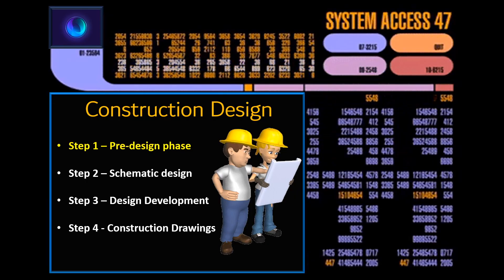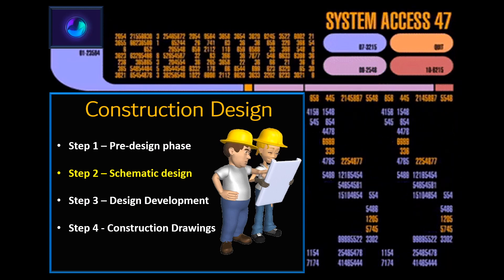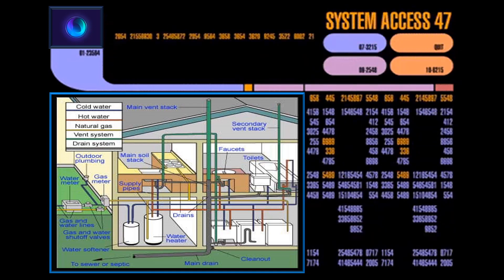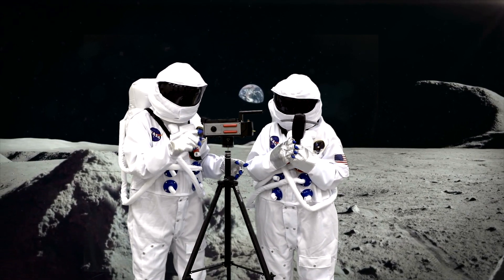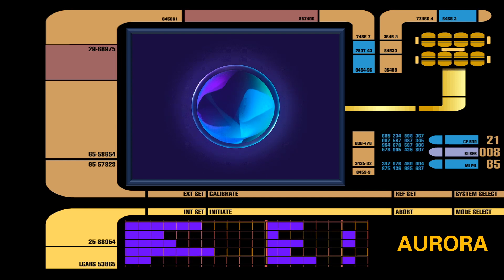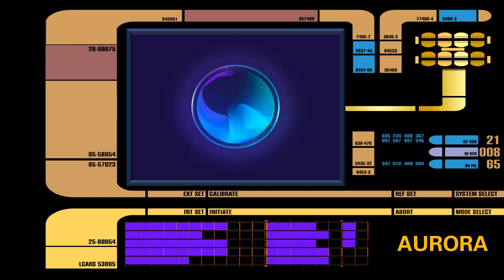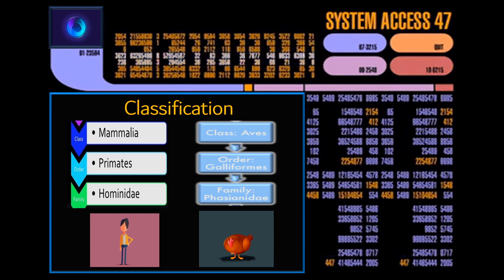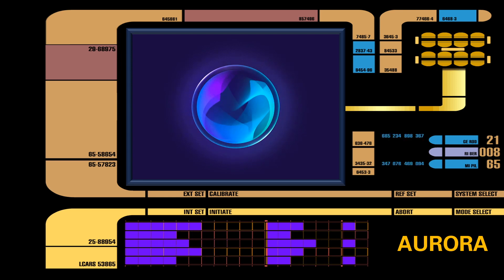Building the Future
In this full-length Engineering/STEM-based episode, the crew will help students learn about basic engineering design practices that are used to create structures such as houses. This lesson includes the reading of the children's book "If I Built a House" by Chris Van Dunsen.  At the end of this lesson, using different materials provided by the instructor, the students will create their own dream home.